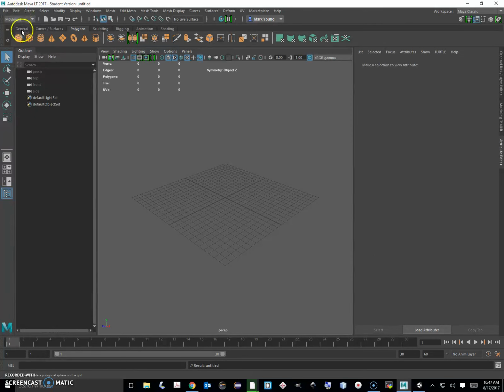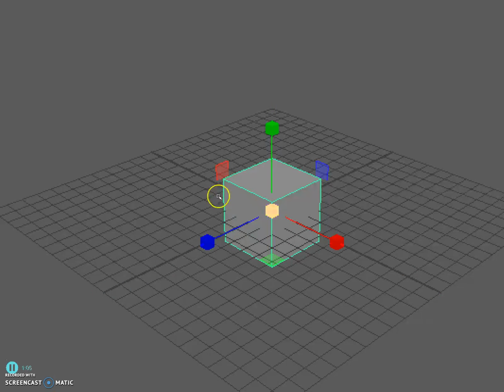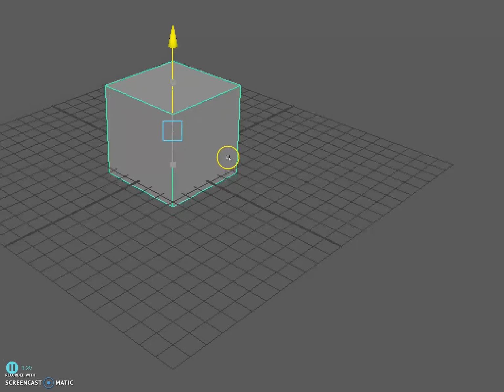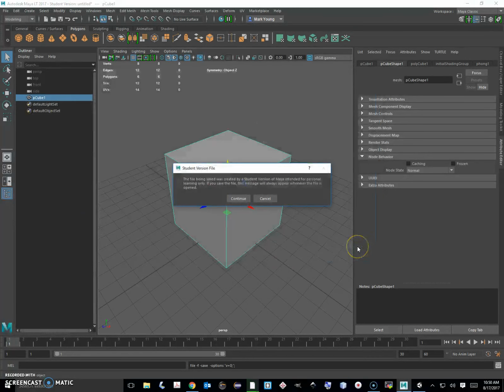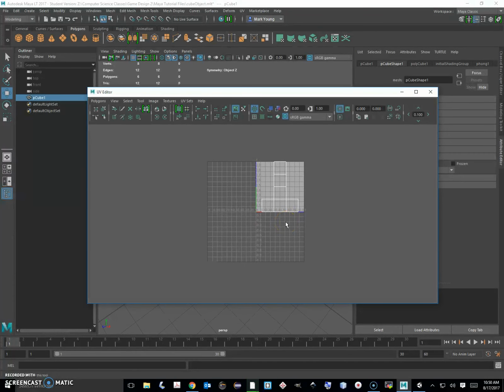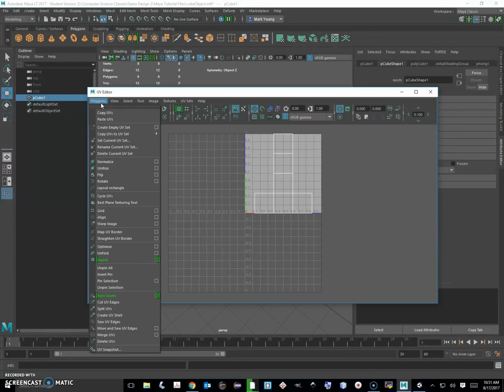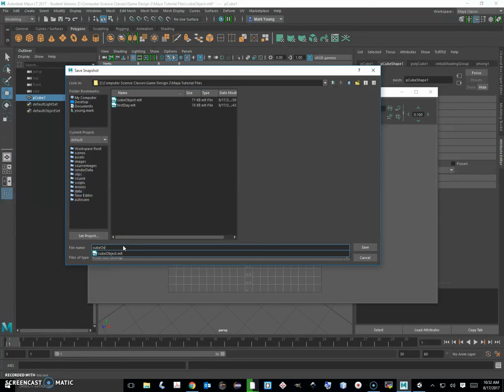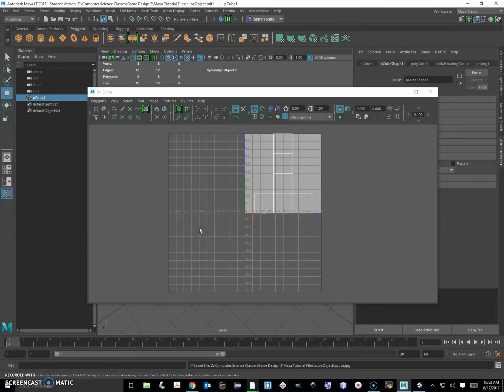Maya LT 2017: Step 1, Creating a Cube with Texture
This video was captured during an in-class lesson. This video is step 1 of a multiple step lesson on creating a cube with textures. This video illustrates how to create a 3D Super Mario World question mark coin box. (Video volume will likely need to be reduced as mic was sent to a sensitive level)